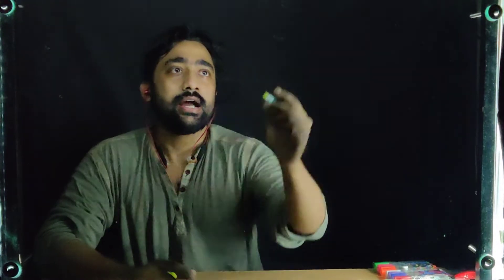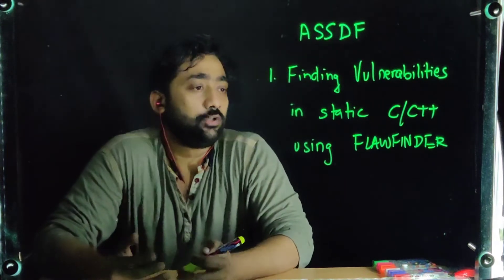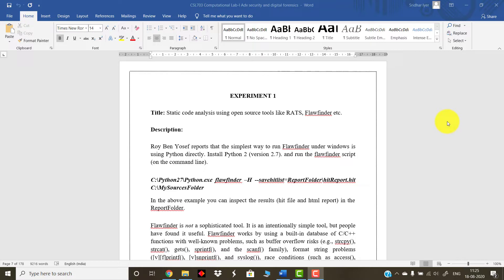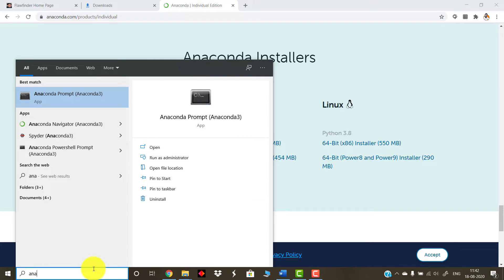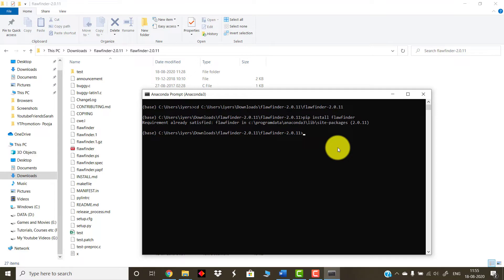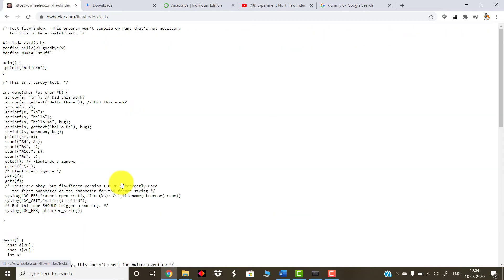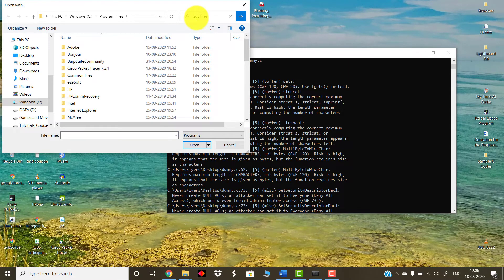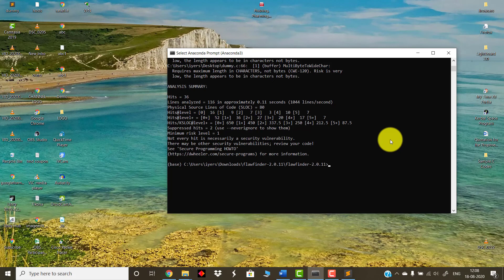Static Code Analysis using Flawfinder | LightBoard Series | ASSDF | Under15Minutes | Sridhar Iyer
Hello Viewers ,

I am glad to present to you a new Hands On LightBoard Video Series on Practical Experiments from the Subject "Advanced System Security and Digital Forensics"

Experiment No 1  : Static Code Analysis using Flawfinder

Branch : Computer Engineering
Year : Final Year , Departmental Level Elective Subject
College : Universal College of Engineering, Vasai
Instructor : Asst. Professor Mr. Sridhar Iyer

Qualification: M.E, B.E ( Computer Engineering ) , Certified Ethical Hacker

Timeline :

Intro : (0:00)
About Flawfinder : (0:06)
Hands On : (3:39)
Download Flawfinder : (4:47)
Download Anaconda : (5:22)
Install FlawFinder : (6:24)
Static Code Analysis : (7:29)
Dummy C File : (9:06)
Call For Subscribers : (12:45)
Outro : (13:05)